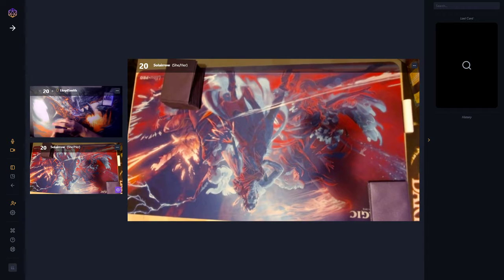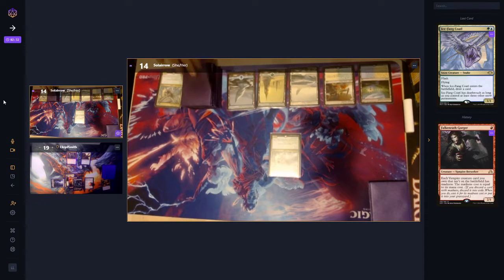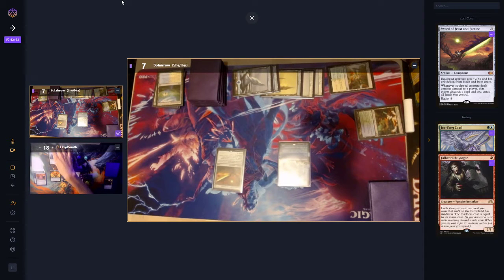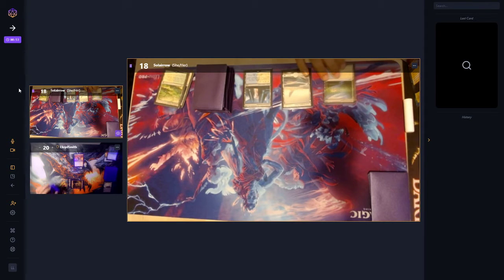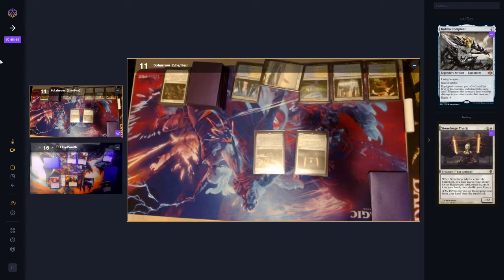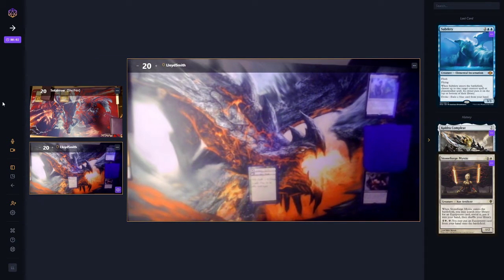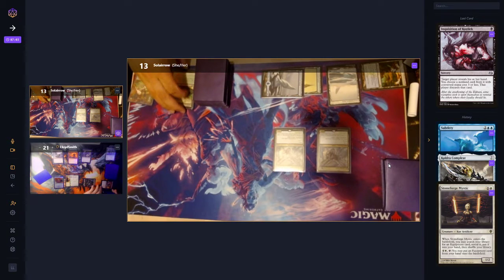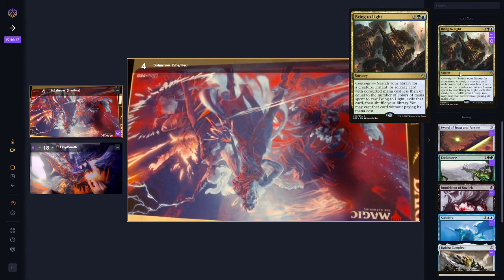Friday Modern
casual modern game